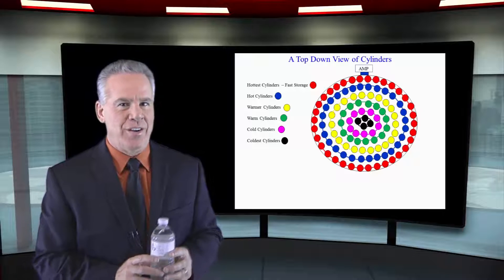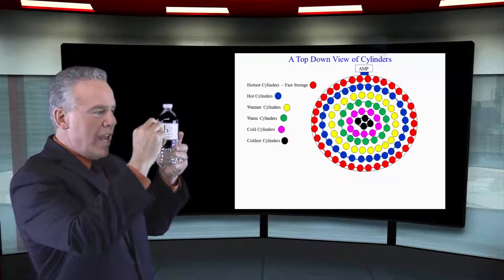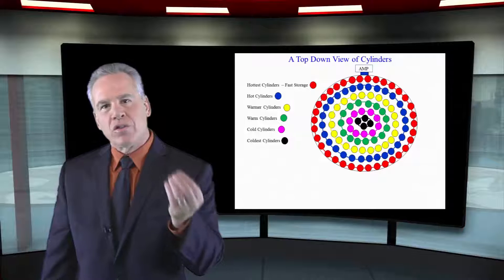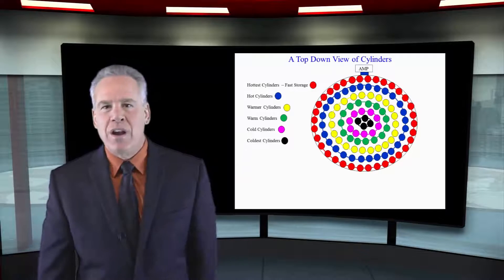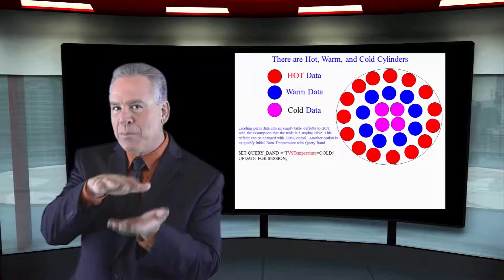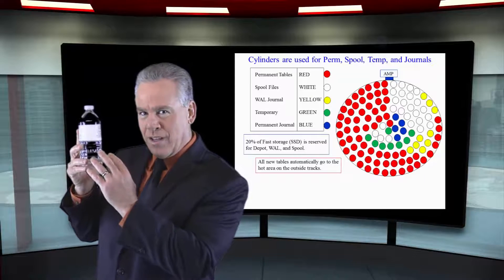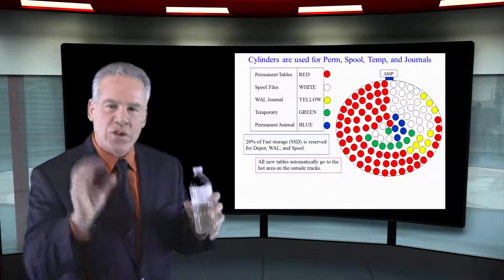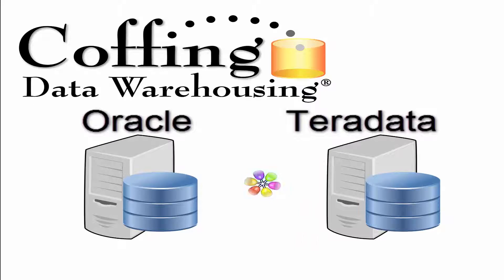Let's Learn Teradata Lesson 22: Hot, Cold, and Other Cylinders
Explore Teradata with Tera-Tom of Coffing Data Warehousing! In this lesson, learn about the different Cylinders of Teradata!